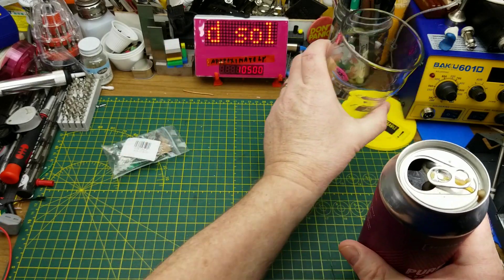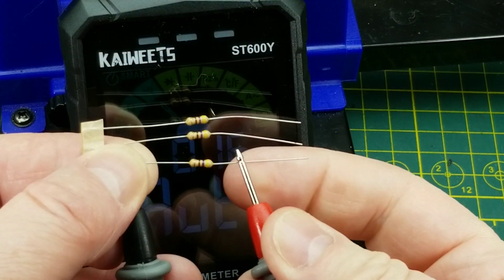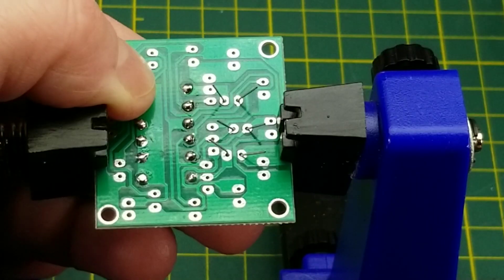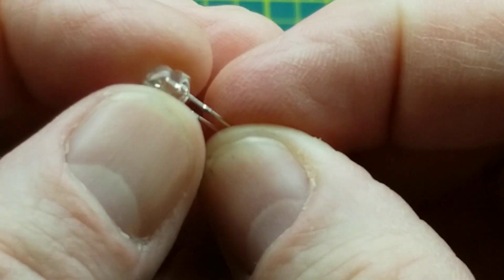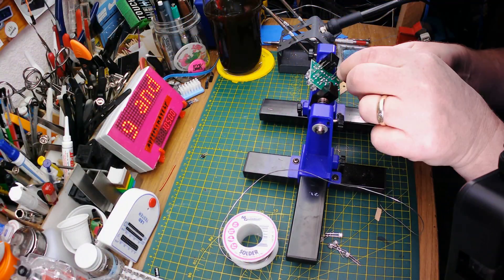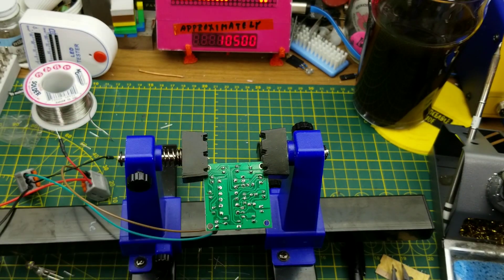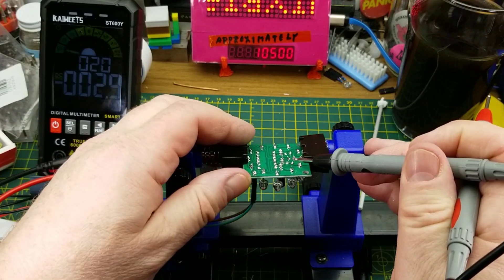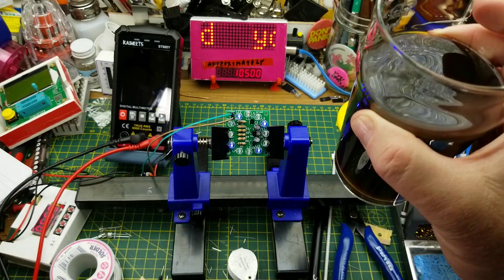chill-out kit build: 3 transistor chase lights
Today I felt like just relaxing and building a simple kit.
It's an LED chaser that only uses a few basic components - no ICs needed.

See if you spot the mistake I made before I fix it... And the other mistake that I didn't fix!

Let he who has never made a mistake cast the first stone...